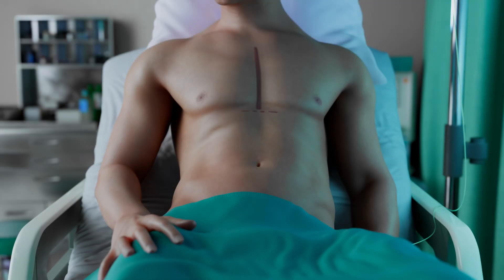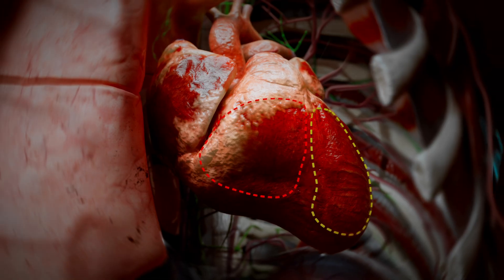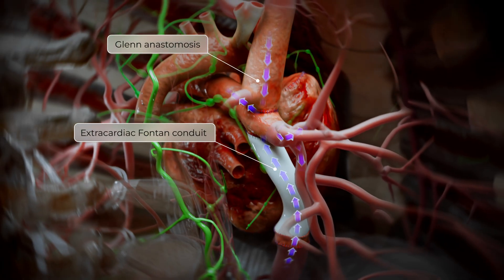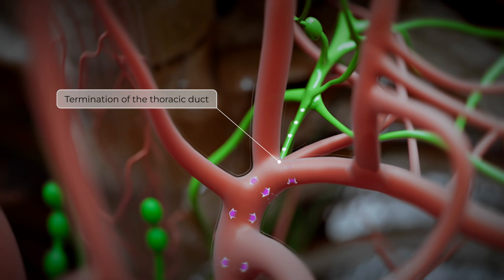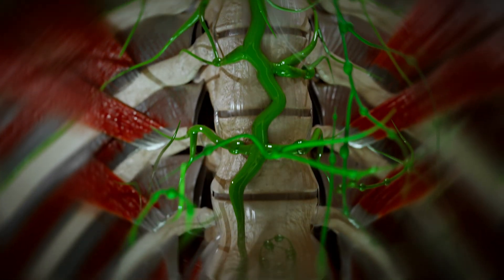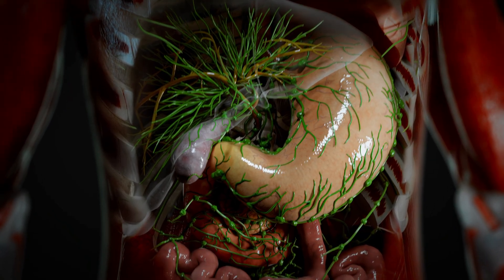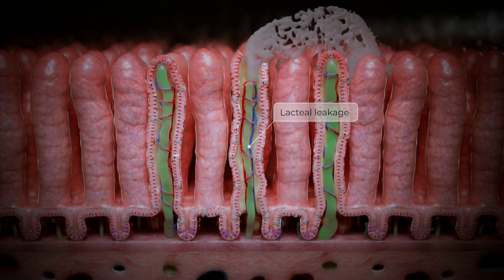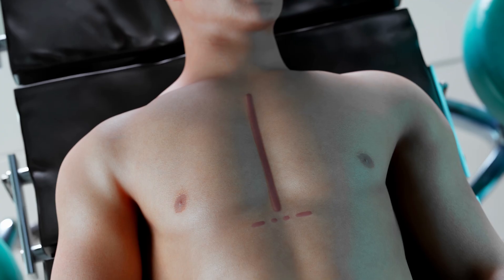Endoscopic treatment of pathological lymphatic leakage after Fontan procedure (3D) - ESPGHAN Meeting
The Fontan procedure is a staged palliative surgery for pediatric patients with complex congenital heart defects involving a single functional systemic ventricle. Following the procedure, systemic venous return bypasses the non-functional hypoplastic ventricle via the Glenn and Fontan cavopulmonary anastomoses, leading to chronic venous congestion.

Elevated central venous pressure impairs lymphatic drainage through the thoracic duct, initiating lymphatic vessel dilation, lymphangiectasia, and the formation of abnormal lymphatic collaterals, particularly in the hepato-duodenal region.

In the intestine, these changes cause dilation and wall thinning of lacteals, leading to leakage of protein-rich lymph into the intestinal lumen.

Clinically, this manifests as protein-losing enteropathy, with hypoalbuminemia, edema, and malnutrition. Management requires a multidisciplinary approach.

VOKA proudly presented this video at the 57th Annual Meeting of the European Society for Paediatric Gastroenterology, Hepatology, and Nutrition, showcasing this innovative approach to managing lymphatic complications post-Fontan procedure.

Explore VOKA 3D Anatomy & Pathology and try the app for free